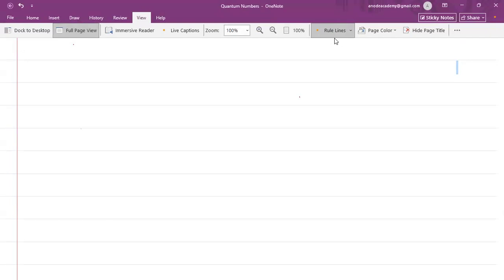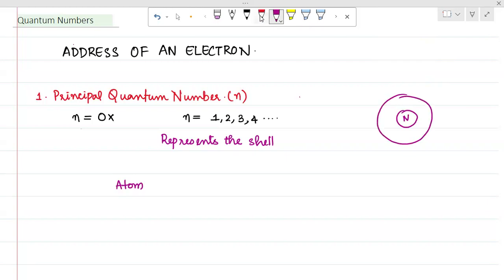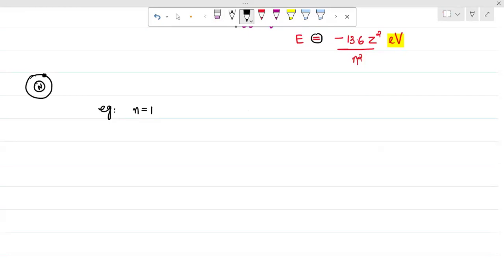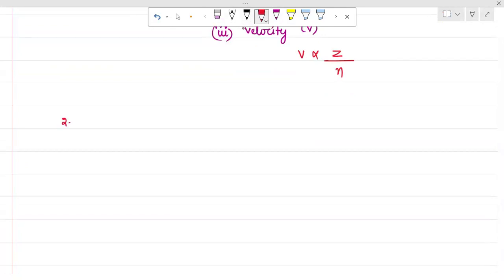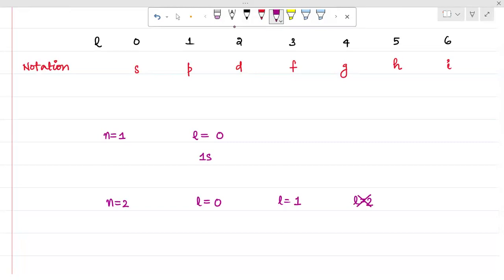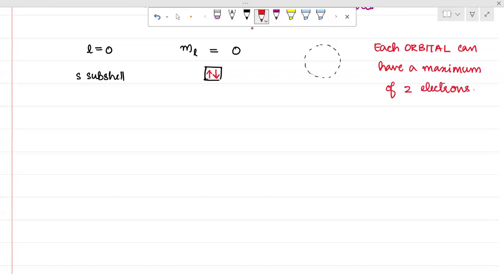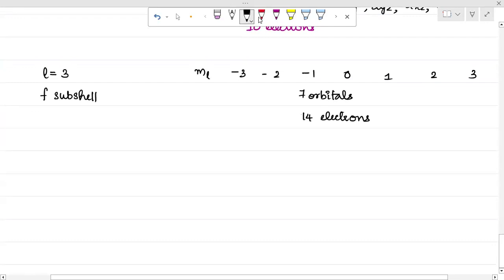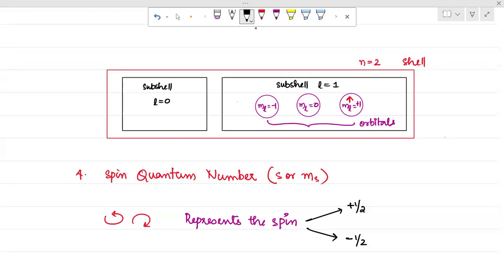01 Foundation Series Inorganic Chemistry | Quantum Numbers | For CSIR-NET GATE IITJAM BARC TIFR CUET